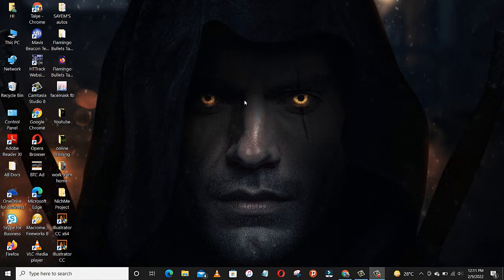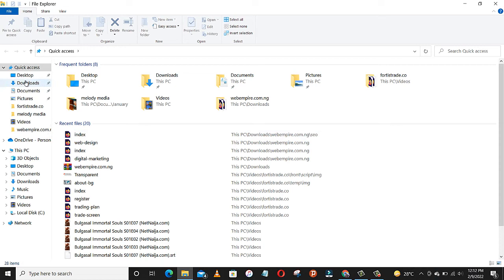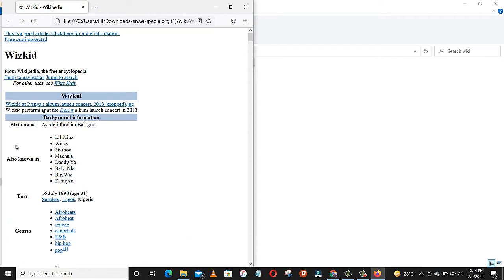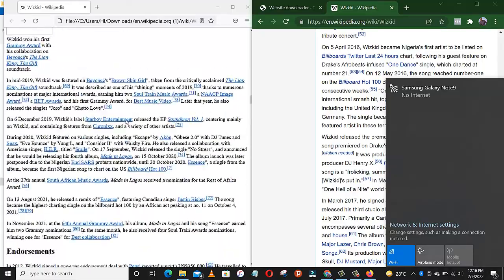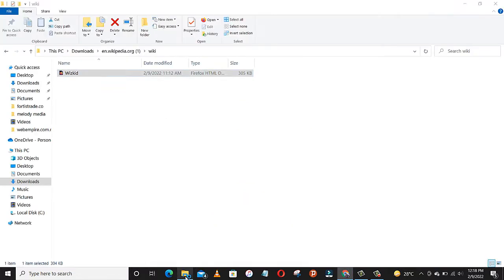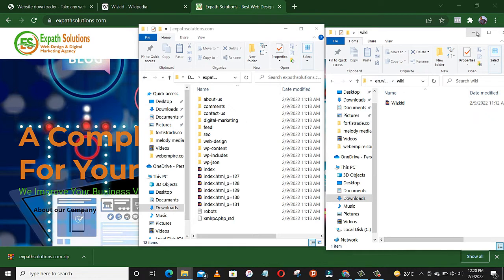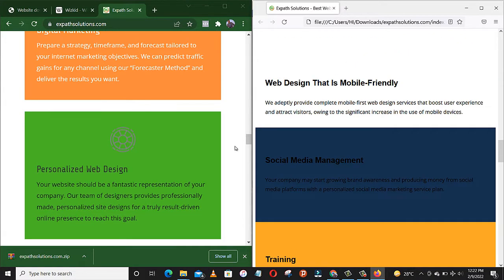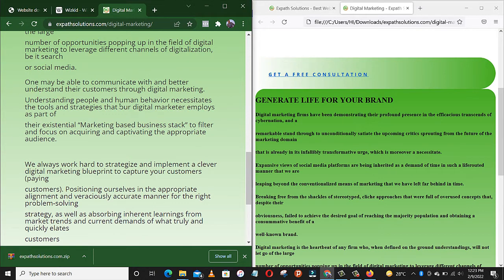Cloning A Website For Offline Use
In this video, You will Be Learning; Cloning A Website For Offline Use.

Are you looking for High Paying Skills or ways to Improve On Your Skill for Online Business? then always check this channel as I will bring to you regularly ways to make money online in Nigeria?

Learn how to Clone A Website For Offline Use and more @

These videos are strictly for educational and training purposes, therefore I do not guarantee that you will make as much more money as I do. I have been in the online business space for the past 9years and my results are typical.